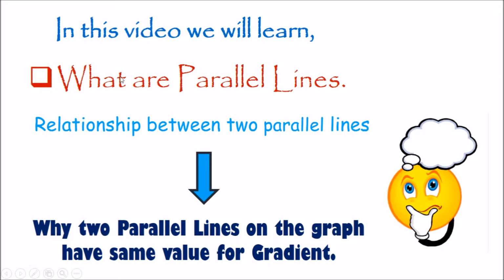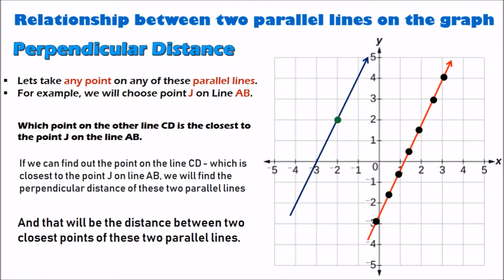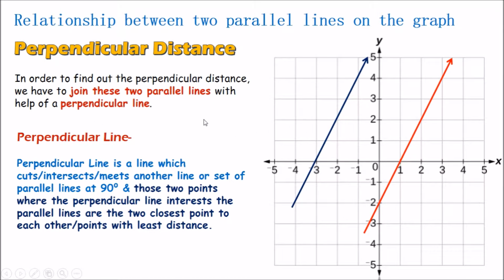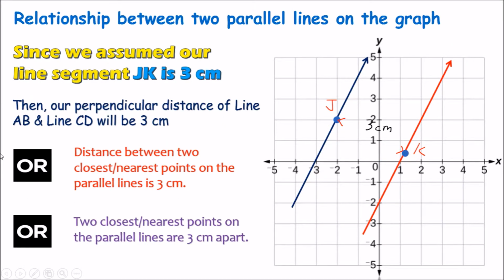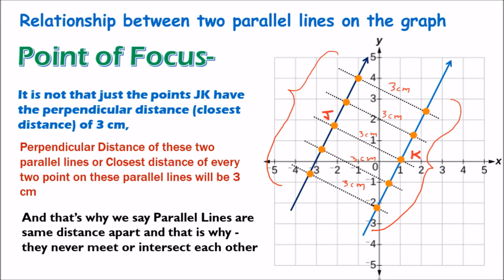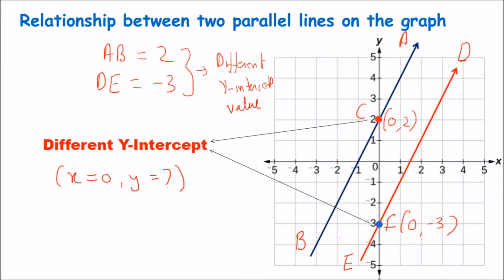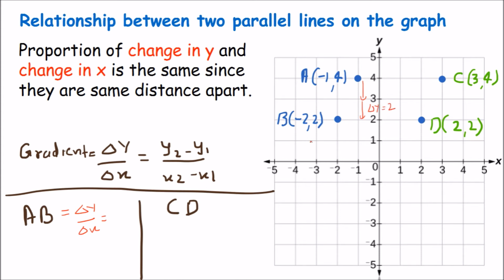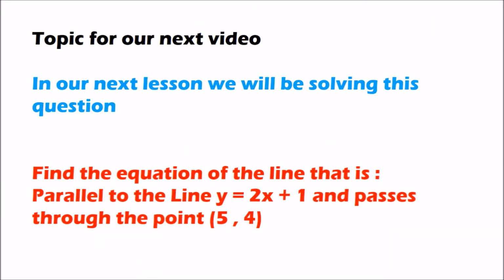Two Parallel Lines in terms of Perpendicular Distance, Y Intercept & Gradient - Linear Graph Part 10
Hello and welcome to Linear Graph Part - 10

This video will teach the students - Relationship between Two Parallel Lines on Graph in Terms of Perpendicular Distance, Y Intercept and Gradient.

Subscription Link

With the help of this video students will learn the relationship between two parallel lines in terms of

-Perpendicular Distance (Closed distance between two points on
 graph)
-Y-intercept of two parallel lines on graph
-Gradient value of two parallel lines on the graph.

which will help the students to find out the missing equation of one of the parallel lines on the graph with the help of one coordinate where the line is passing through when the equation of the other   parallel lines is given. the students will also learn and fetch and learn the same value of gradient of both lines while finding the missing equation of the one of the parallel lines.

Here is the link to my previous video-
How to find Equation of Line with given Gradient and Y Intercept Coordinates - Linear Graph part 9

If you all have any question please feel free to drop a comment down in the comment section below.